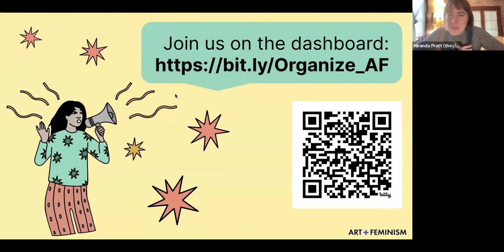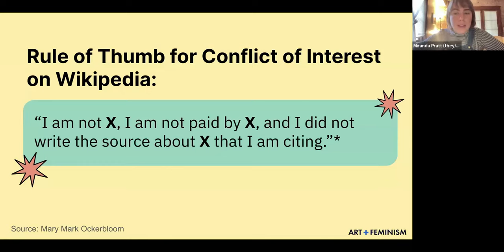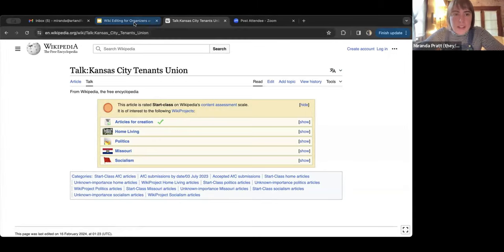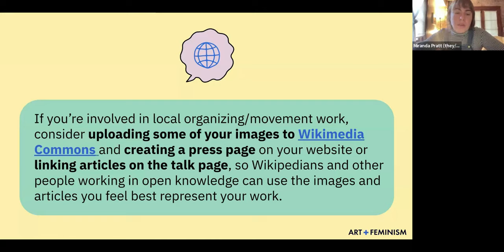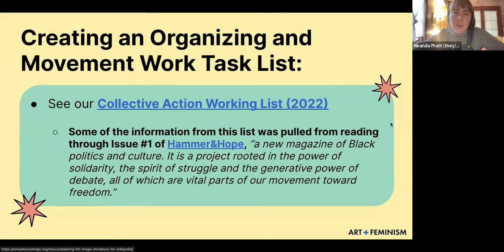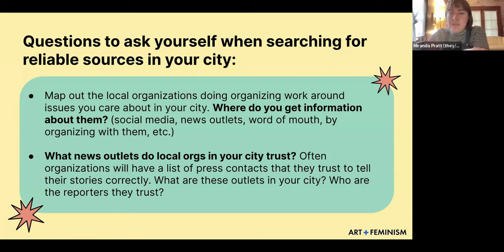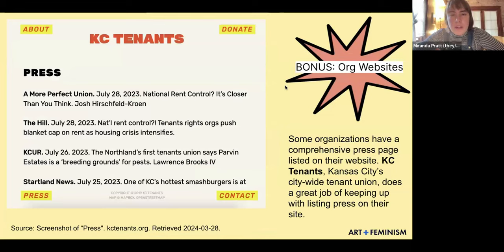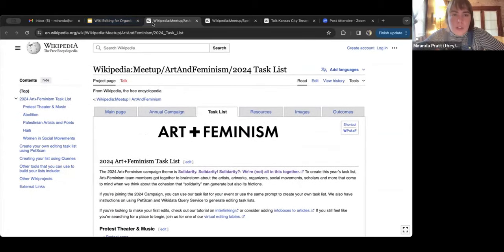Wiki Editing for Movement Workers & Organizers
As a follow up to our Collective Imagination + Radical Futures: Kansas City Organizers on Making Art & Building Power panel, Art+Feminism hosted this introduction to Wikipedia editing for movement workers and organizers. We learned the basics of editing, answered critical questions about notability and neutrality when writing about community organizing and movement work on Wikipedia, and practiced editing using our 2024 Solidarity Task List.

This is a re-recording of the original presentation.